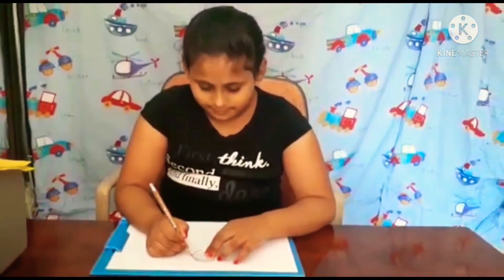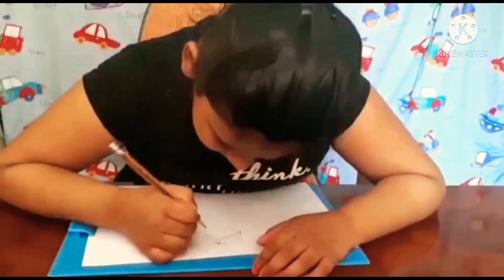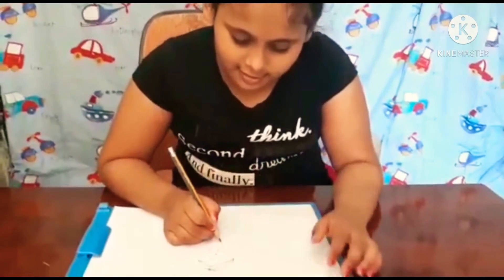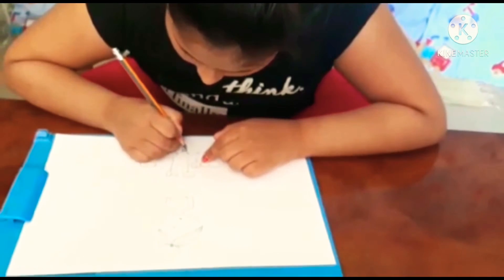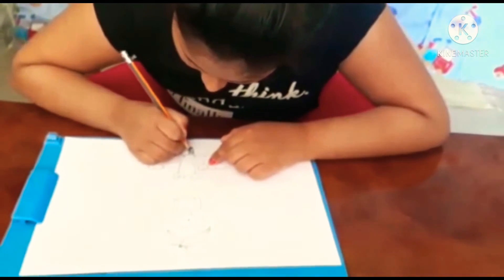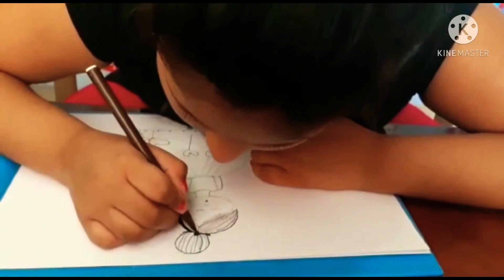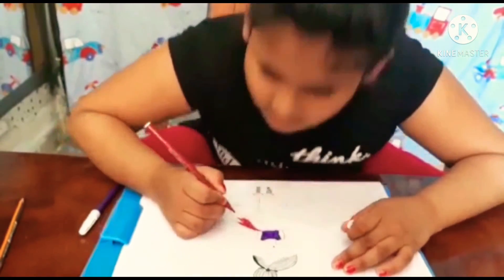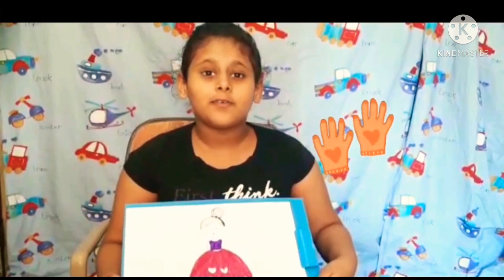Pranavi Artistic drawing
Howtodraw#easy#drawing#girl